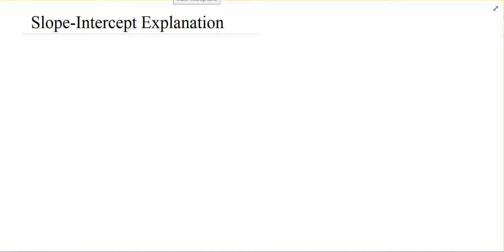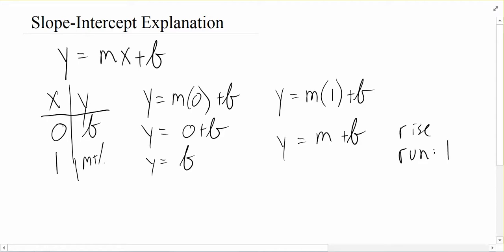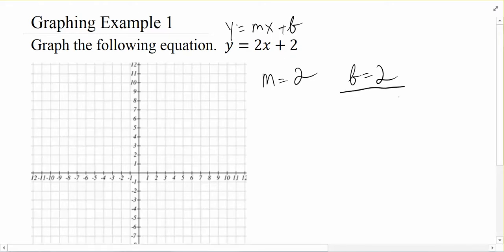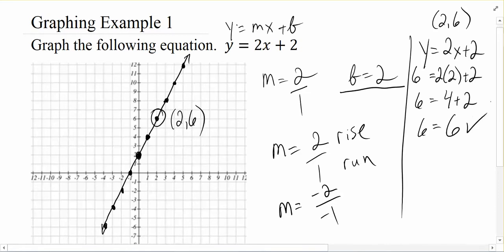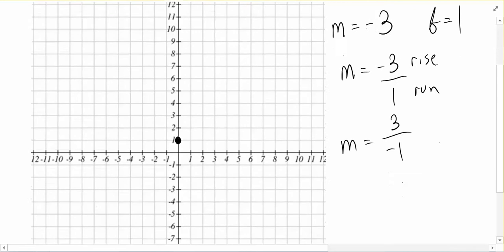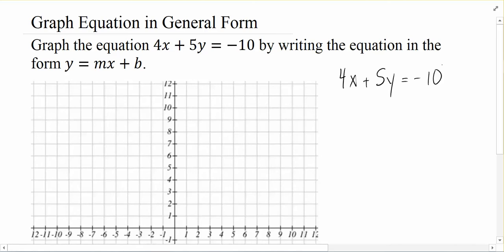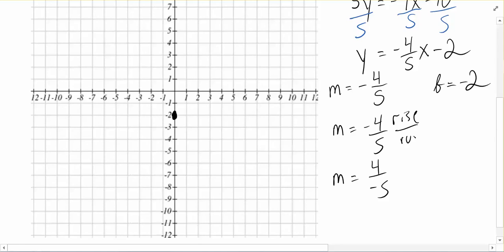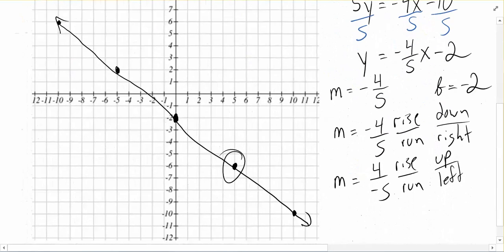Math 111: Video Lesson 9C